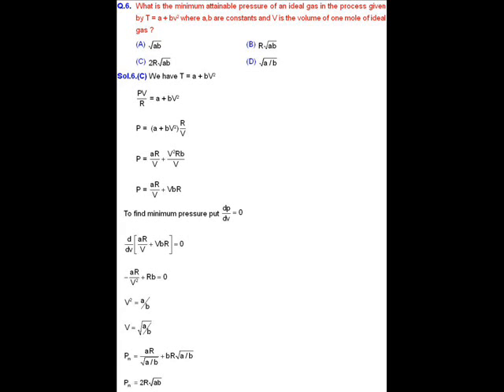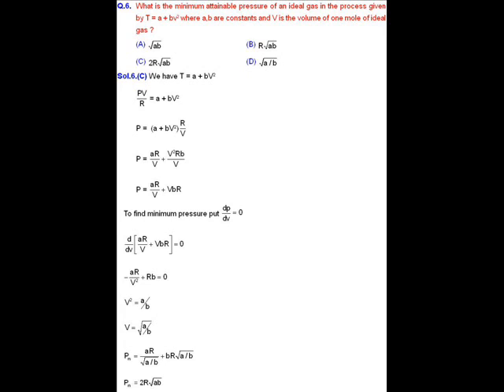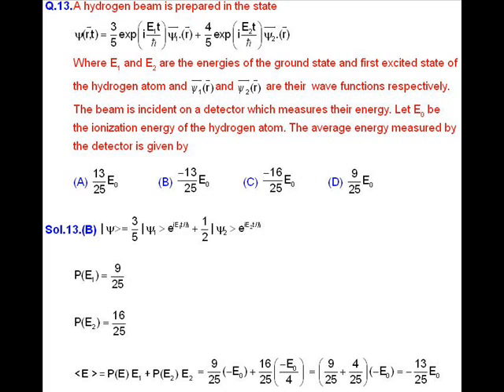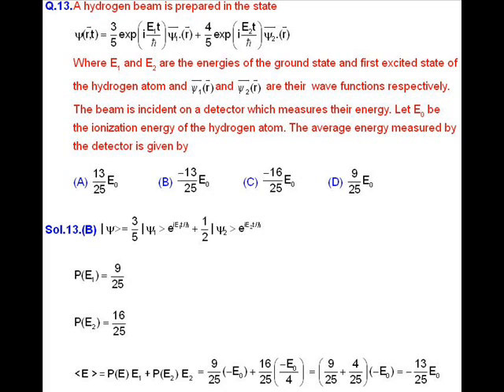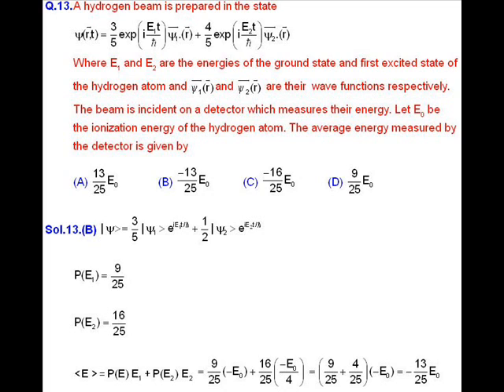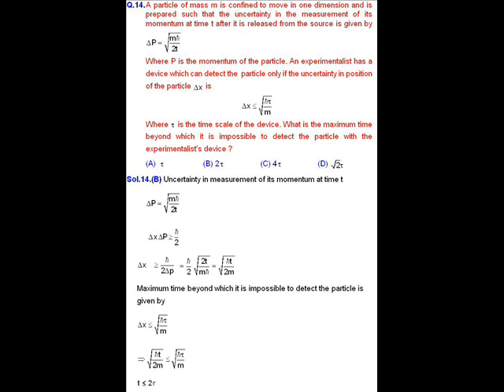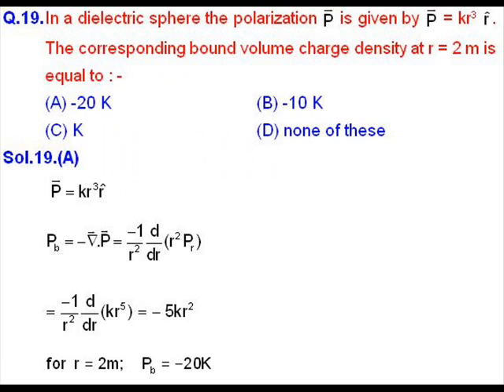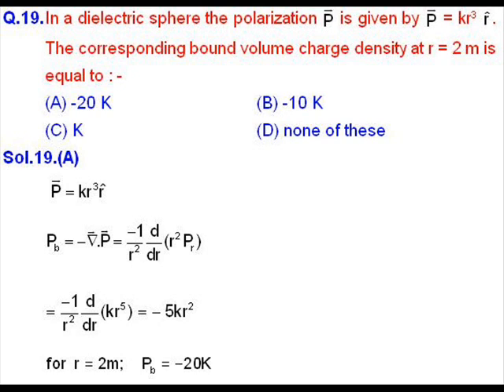IIT JAM PHYSICS VIDEO Solution-15 by VPM CLASSES